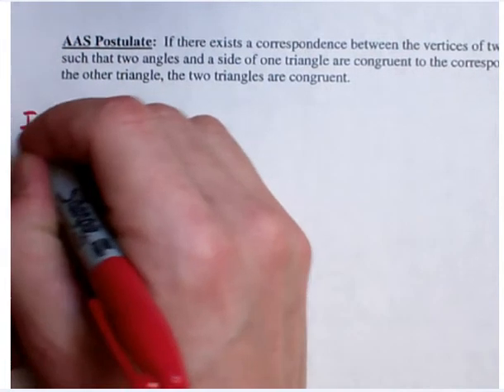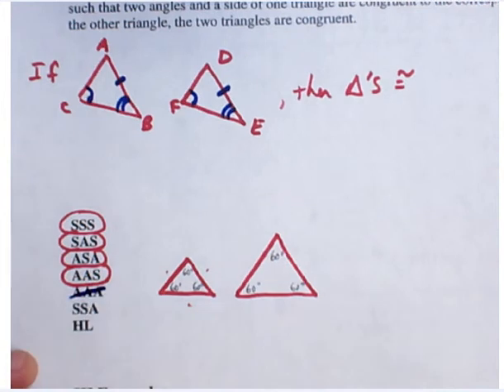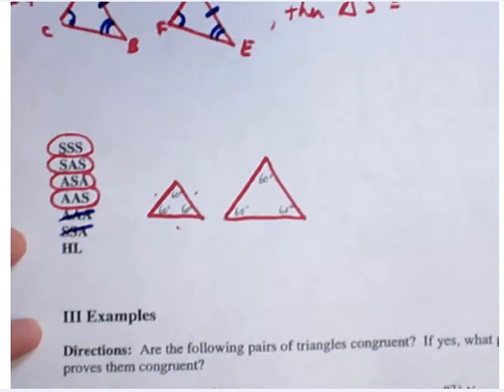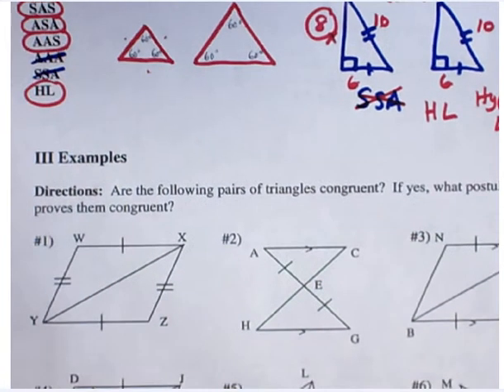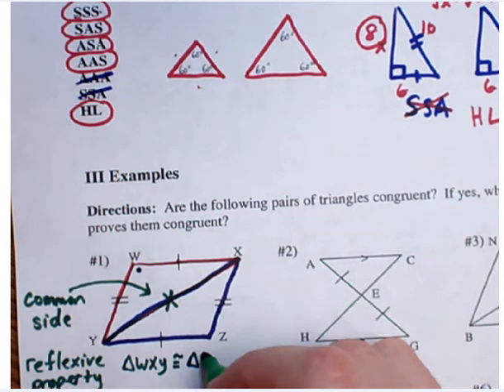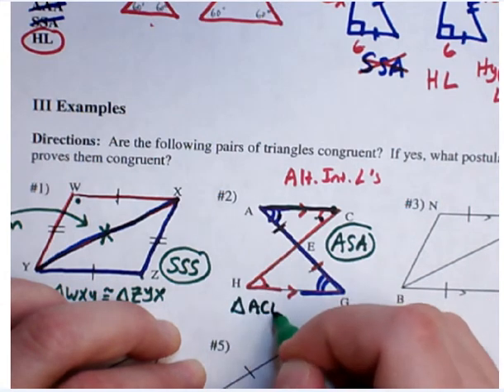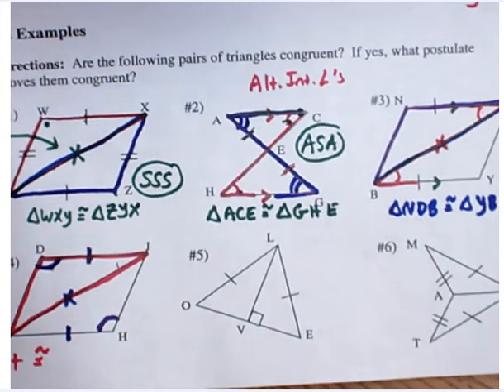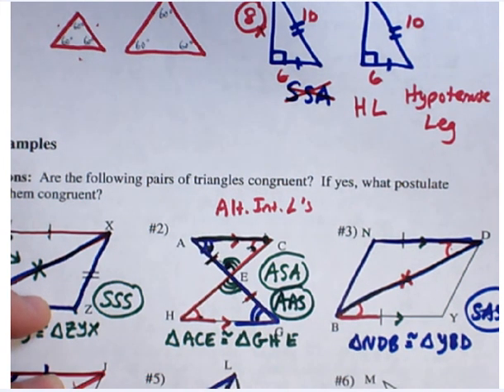Notes Geometry 4 3 Triangle Congruence Postulates Part 2